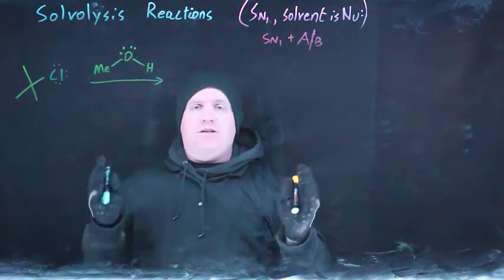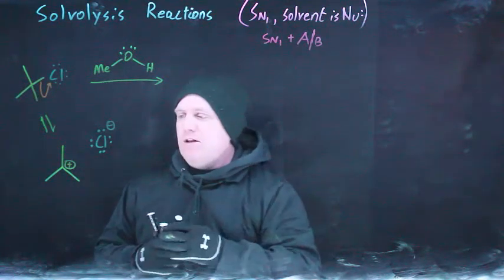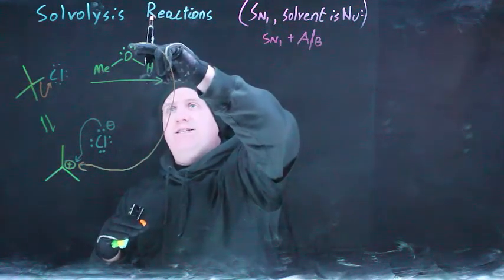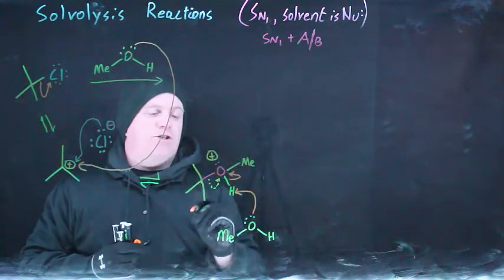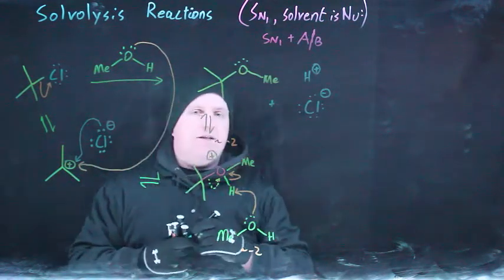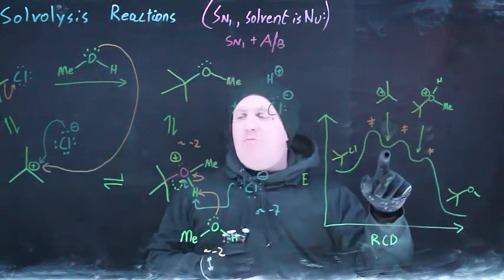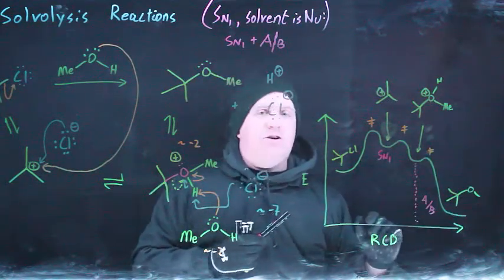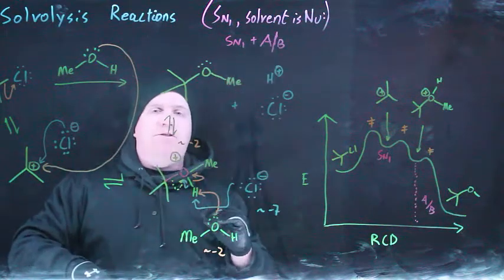S'21 - Substitution 10 - Solvolysis SN1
Often in an SN1 reaction (which are preferentially conducted in polar, protic solvents)... the SOLVENT ends up being the nucleophile.

Even though polar protic solvents are RELATIVELY crappy nucleophiles... there's a LOT of solvent present... and the solvent is ALREADY attracted to the "+" in order to stabilize it...

...and one thing leads to another... and...

Timestamps:
0:00 - Solvolysis reactions are an SN1 and an Acid/Base coupled
0:32 - Start of the mechanism
1:12 - equilibrium step of LG leaving
1:29 - Solvent attacking would be NEW!
2:17 - protonated ether - how to solve this?
2:50 - methanol deprotonates
3:41 - the products
4:03 - the BYPRODUCT
4:38 - can the chloride be the base?
4:52 - Cl 100,000x less likely than methanol to be base?
5:13 - RCD for the whole thing
6:03 - showing SN1 vs A/B on RCD
6:30 - outro